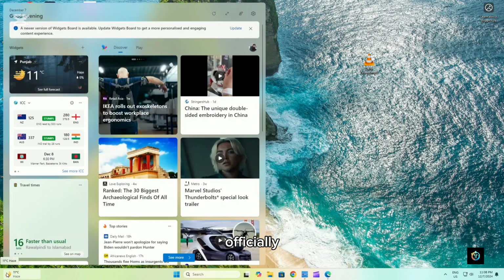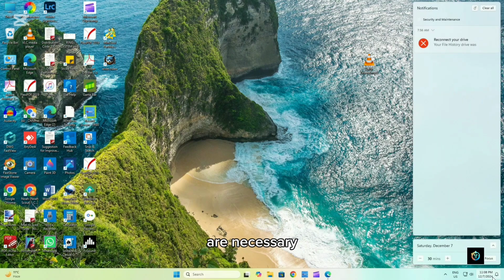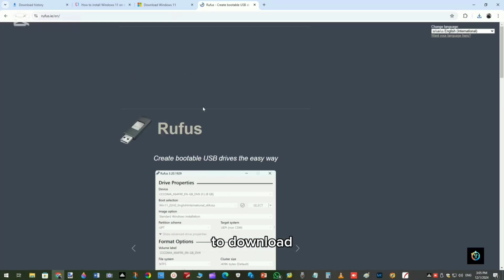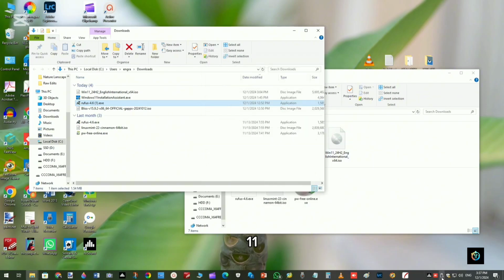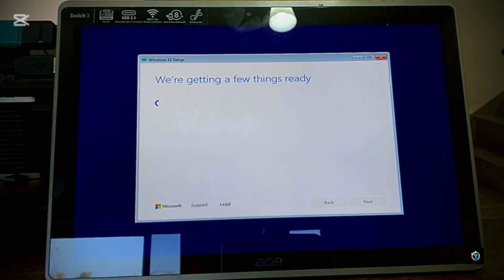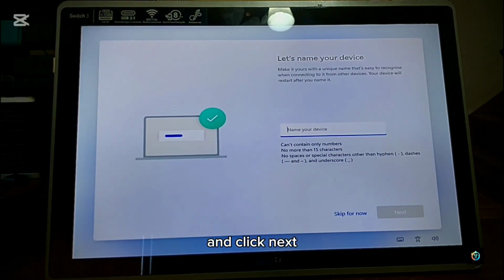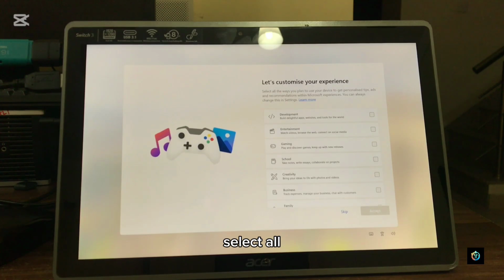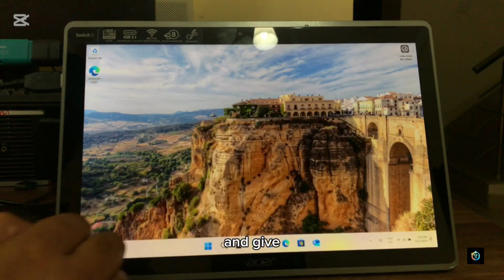Install Windows 11 on unsupported/incompatible laptop or computer (Acer Switch 3) [English]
In this video we'll learn to install Windows 11 on unsupported systems like Acer Switch 3 bypassing TPM 2.0 or UEFI requirements